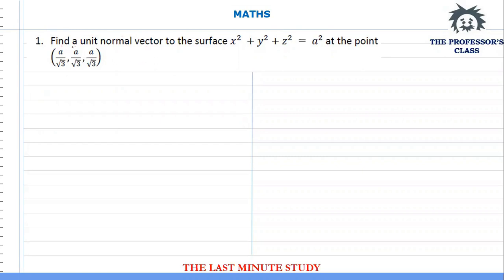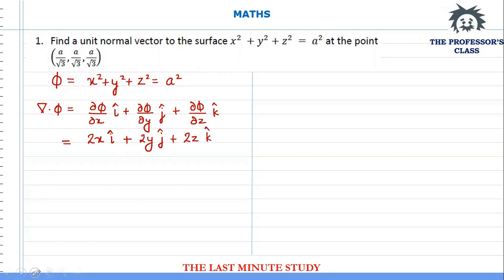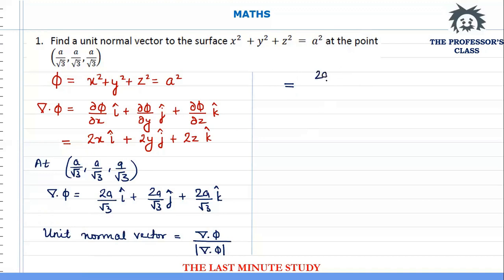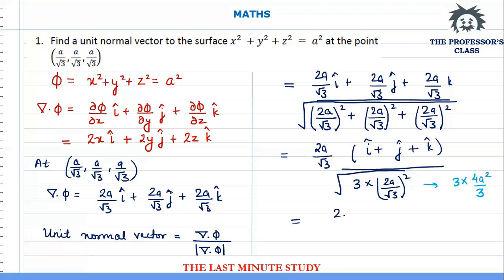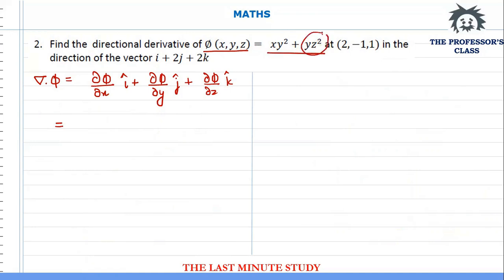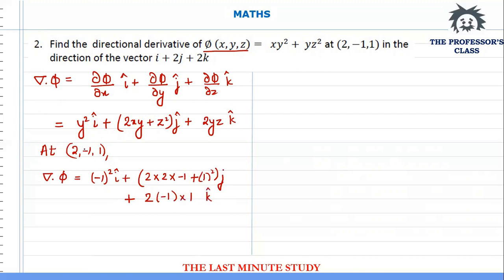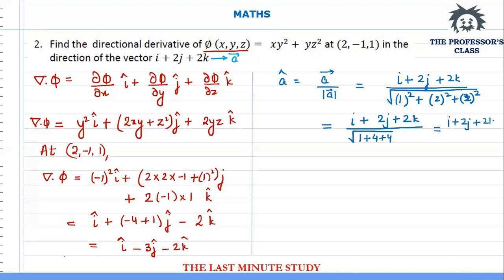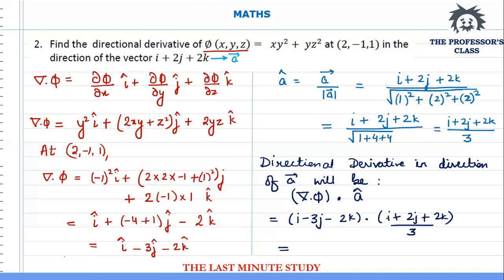Maths Tutorial 1 - Question 1 and 2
Mathematics Tutorial 1 Complete Solution Series